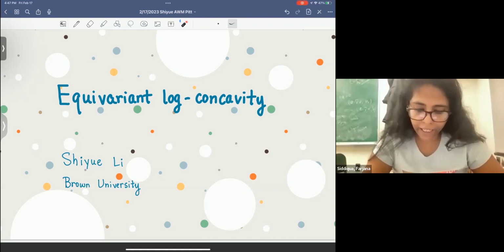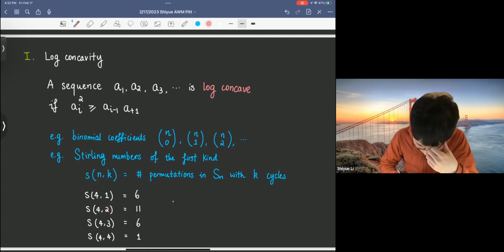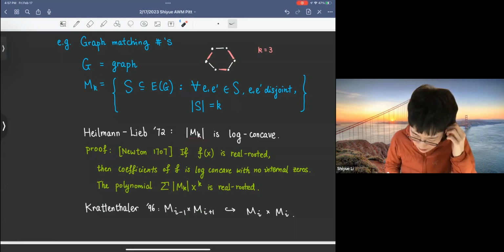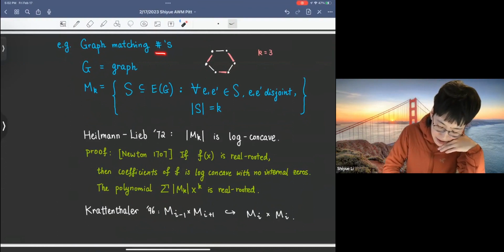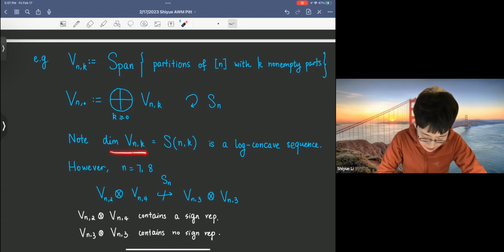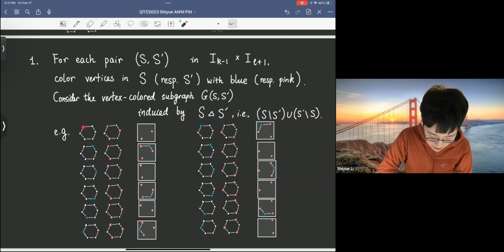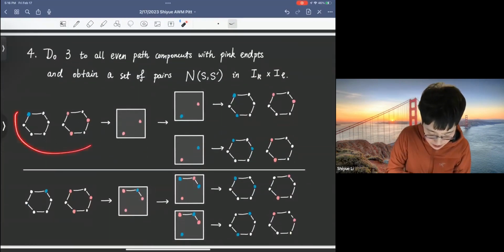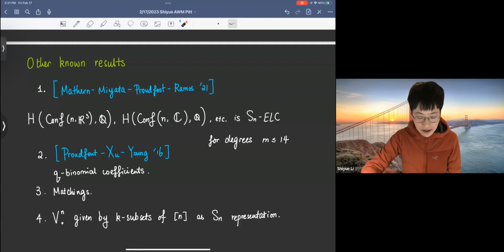Shiyue Li at Pitt AWM Student Seminar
Talk by Shiyue Li, PhD Student, Brown University  titled "Equivariant log-concavity of independent sequences of claw-free graphs" delivered at AWM Pitt Grad Seminar on February 17, 2023.